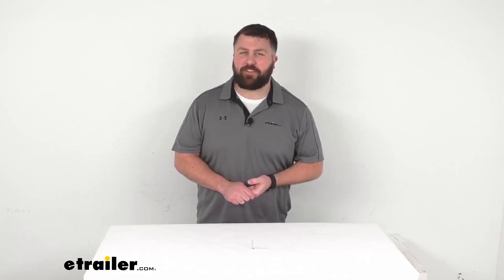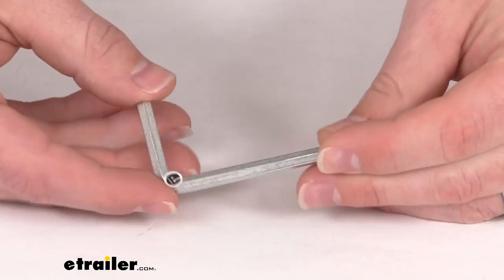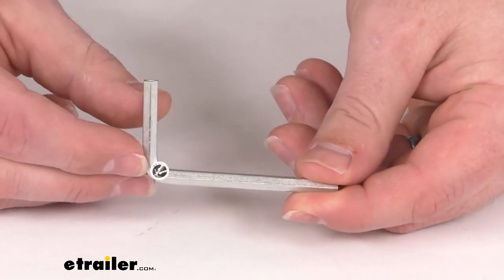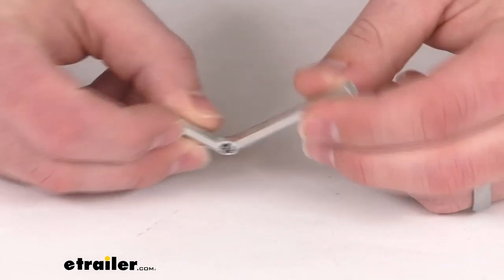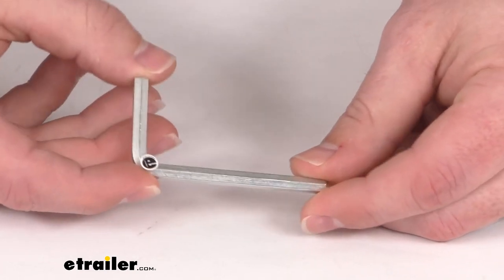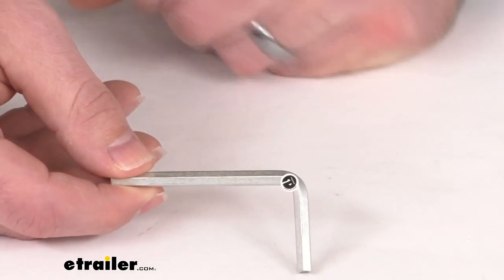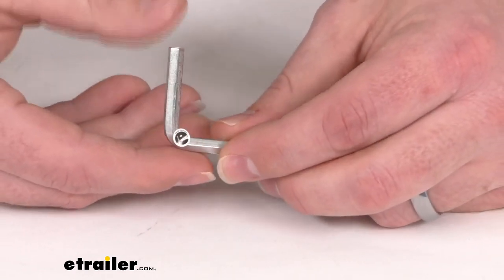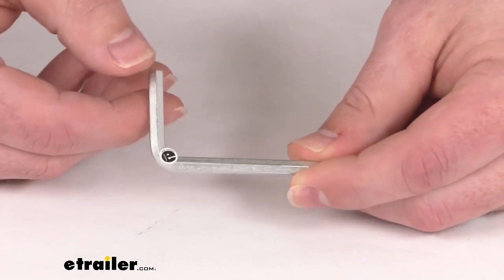etrailer | Review of Rhino Rack Replacement 5 mm Security Allen Key - RR57TB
Click for more info and reviews of this Rhino Rack Car Awning,Roof Basket,Roof Bike Racks,Roof Rack,Ski and Snowboard Racks,Watersport Carriers:

Hi there, I'm Michael with etrailer.com. Today, we're gonna take a quick look at this Rhino-Rack replacement five millimeter security Allen key. Now, if you are already using a Rhino-Rack Allen key like this, you know that, really, the only difference between a standard five millimeter Allen key and the Rhino-Rack version is this little drilled out portion here on both ends, so that is the proprietary way that Rhino-Rack makes their keys fit, so that no one with a just a standard five millimeter Allen key can come along and undo your Rhino-Rack accessories. So this is going to work with a wide variety of Rhino-Rack products, all of them that use the five millimeter security screws like so, so if you are needing to replace that original, whether it's become lost or on the off chance, damaged, no longer usable, this is gonna be exactly what you need, so that you can still use those security screws for your Rhino-Rack products. So that's gonna complete our look for today. Again, I'm Michael with etrailer.com.